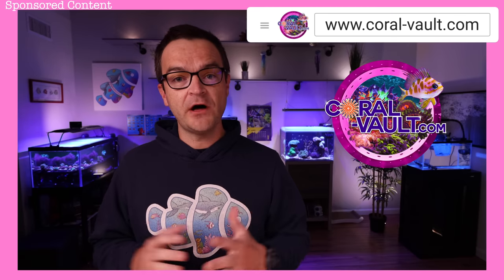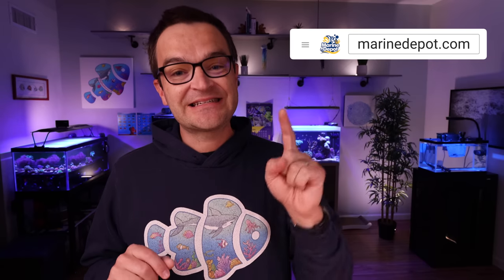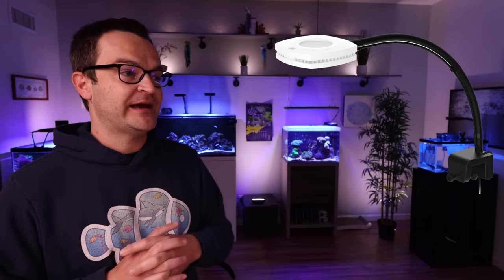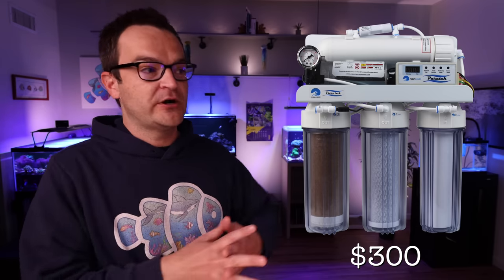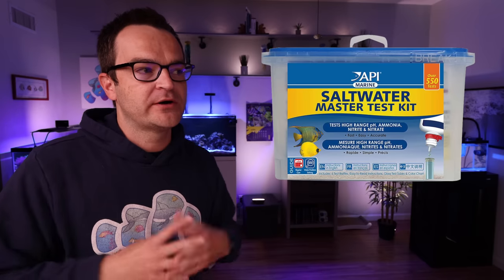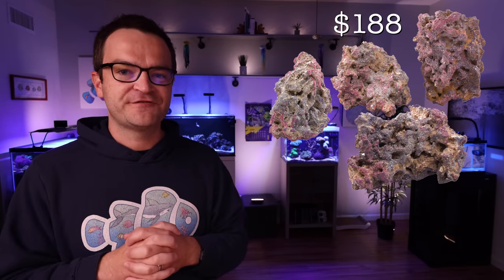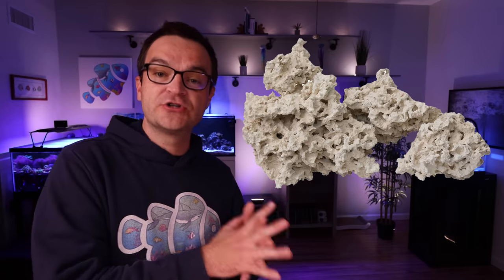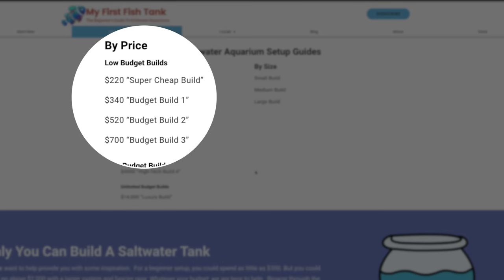Week 08: "Buying Your First Saltwater Tank " The Beginner How To Guide For Aquariums & Reefs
Table of Contents:
00:00 Intro
03:57 Why We Chose AIO Systems
04:43 20 Gallon IM Build List
14:12 45 Gallon JBJ Build List
18:12 How To Save $$ On 20 Gallon Build
21:15 How To Save $$ On 45 Gallon Build
Video Description:
In Week 08 we had curate two builds lists.  These aren't for the hobbyists who either want to or need to build an aquarium on the cheap.  These are middle of the road, nudging toward top end builds.  They are beautiful systems with high quality gear.

We start by going through the build lists, starting with the 20 gallon Innovative Marine build.  This tank is gorgeous, low iron glass, comes with a DC return pump, filter sock, custom acrylic caddy, mesh screen top, and magnetic algae scraper.  Then we pair that with the Aquaillumination Prime 16 HD lights and the flex arm.  We do recommend buying the Aquamaxx Puratech Deluxe 4 stage RO/DI filter with booster pump, inline tds meter, pressure gauge, and computer controlled ro membrane flush. Total price of this build list is just over $1,400.  But, we are able to strip away $700 by getting rid of a few things.

Then we move on to the 45 gallon JBJ RF-45.  Definitely move expensive, but so much more water volume and included stand.  I've never owned this system, but I just bought it today, so you can all follow along as we build it together. Need a bigger light for this one, so we chose the AI Hydra 32 with flex arm.  Finnex 150 watt titanium heater with analog controller, RO/DI filter, Red Sea salt mix, and tons more.  Total cost for this build is $2,155. But by getting rid of a few things we can save over $500.